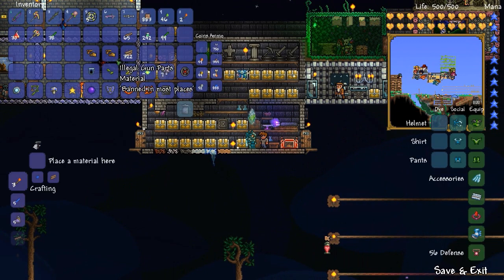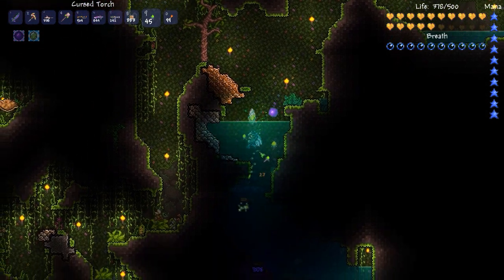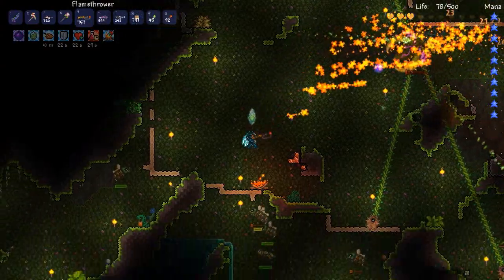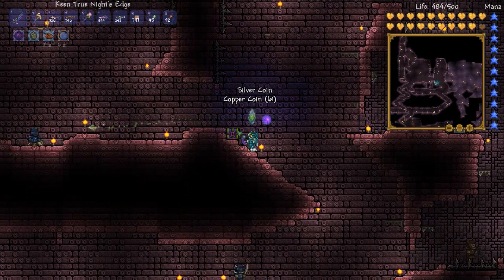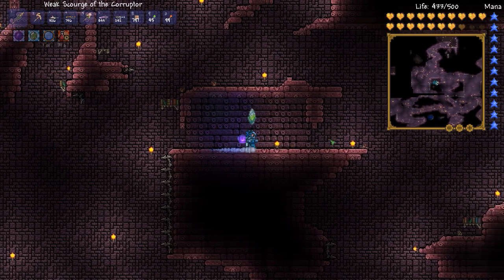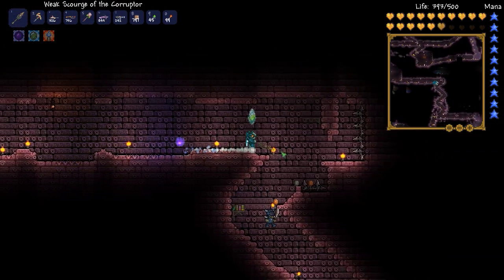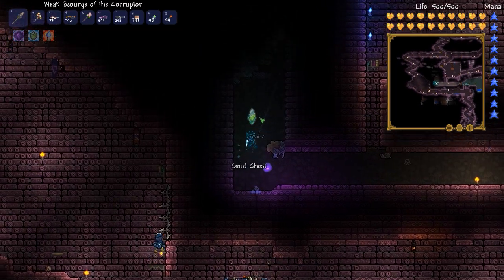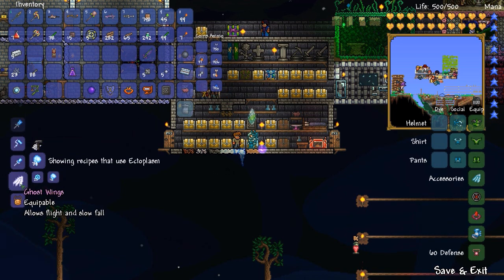Terraria With Brian! Ep46 - Plantera; Dungeon; Weapon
I craft new weapons, go all-out on Plantera, and follow-up in the dungeon with new surprises!

Terraria with Brian is a Let's Play where I am re-discovering Terraria and exploring the new features of the 1.2 update.